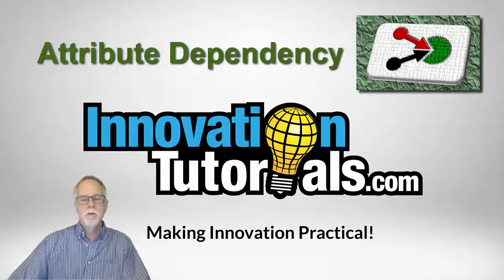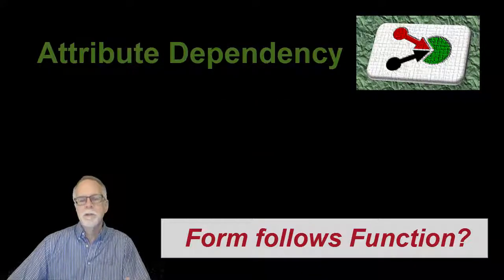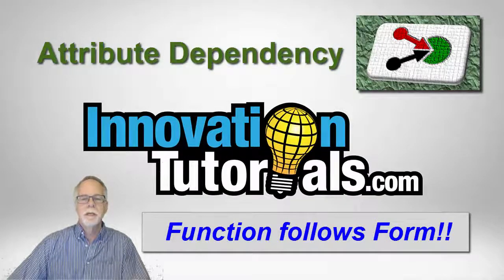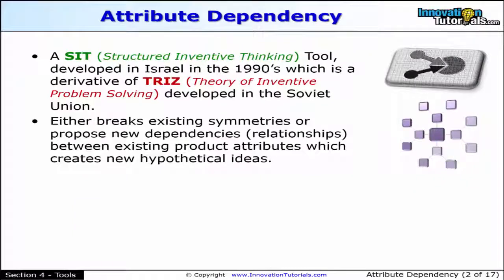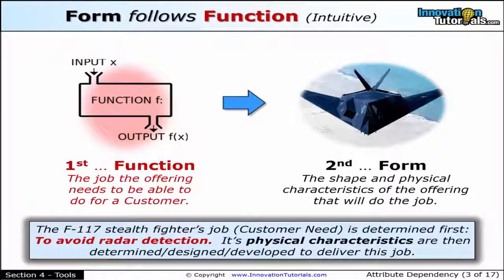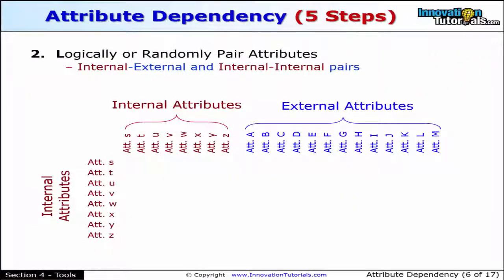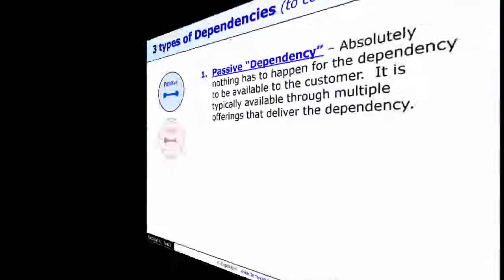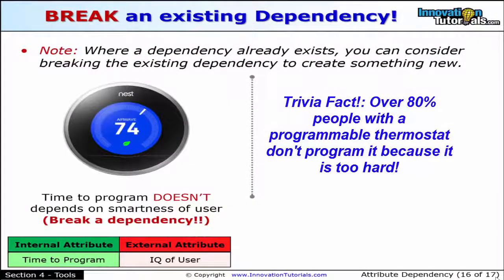Attribute Dependency Preview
Attribute Dependency is about the creation or removal of new dependencies (relationships) between existing product attributes or properties and the environment in which it operates.  Attribute Dependency flips the classic "Form follow Function" logic and instead uses the "Function follows Form" process to create novel ideas.  Inventive thinking involves doing things in unconventional ways.  Attribute Dependency is about linking internal and external characteristics, parameters or attributes.  In step 4 of our Systematic Innovation Process learn step by step how to create new and novel configurations to find new customer benefits.